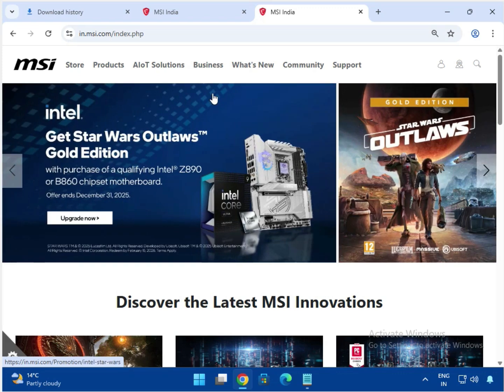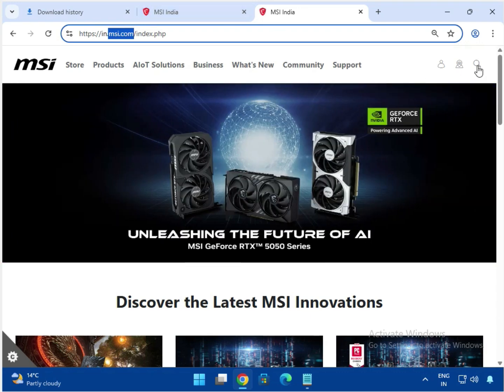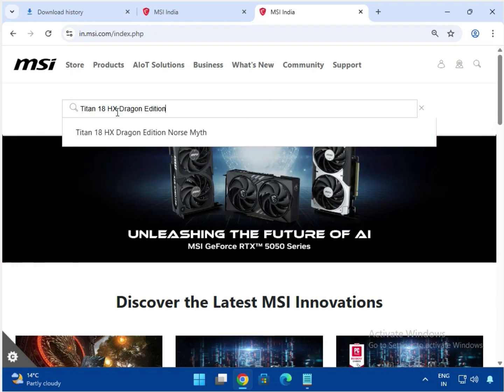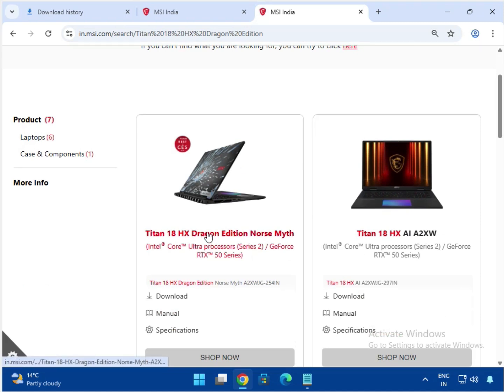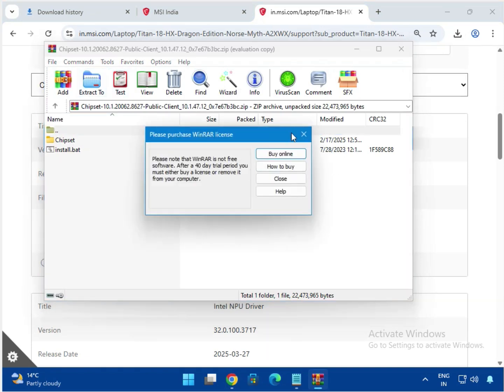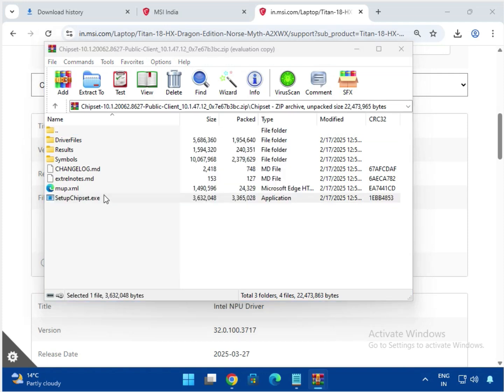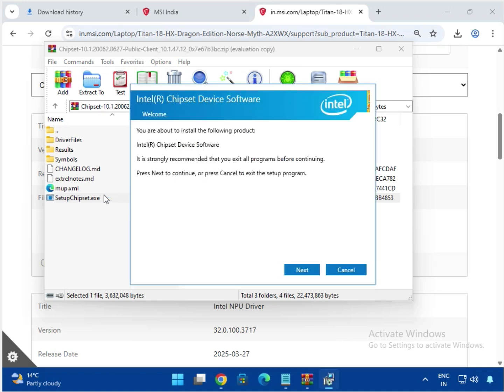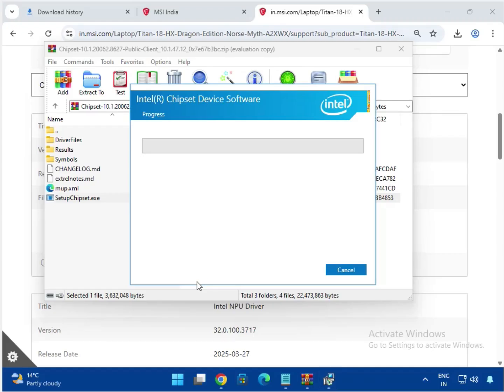chipDownload & Install Chipset Driver for MSI Titan 18HX Dragon Edition Windows 11